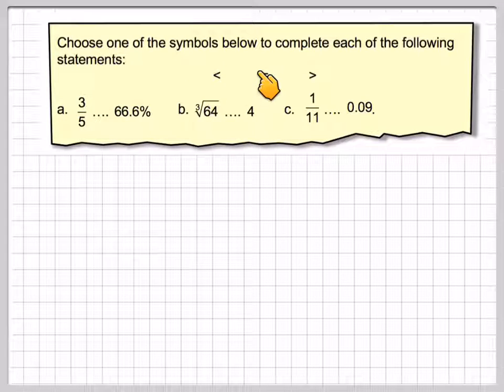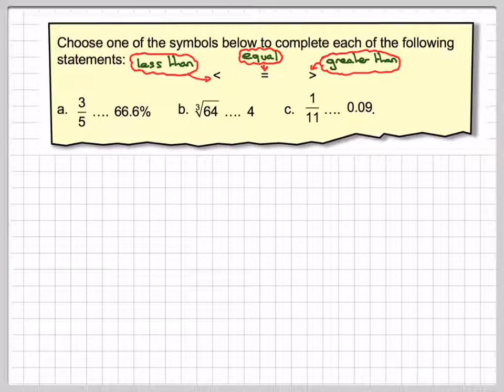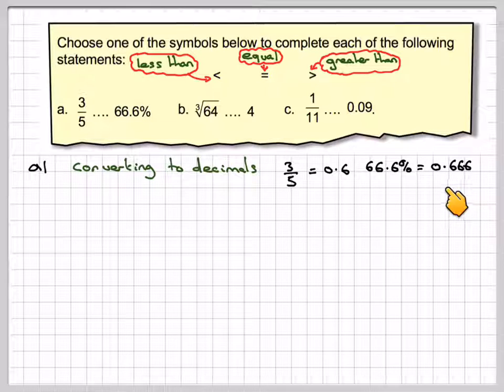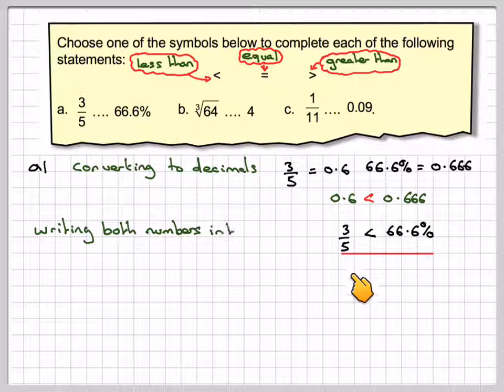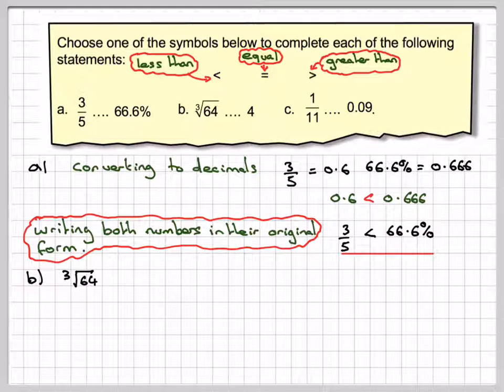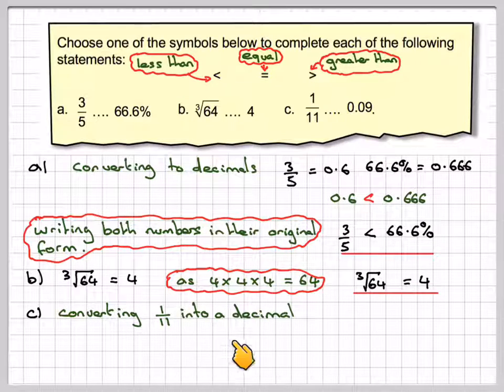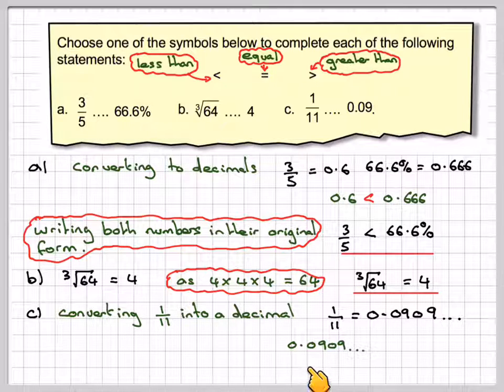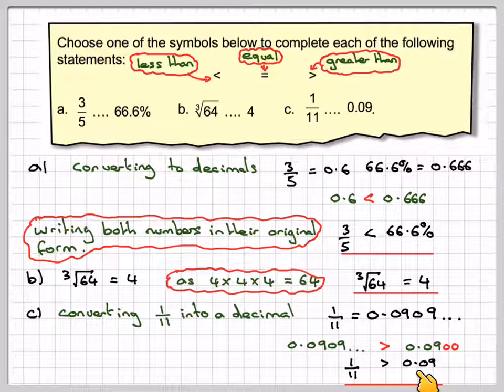Using inequalities to compare two numbers